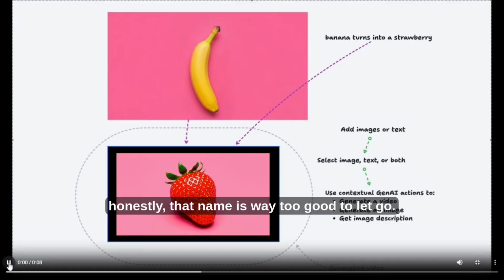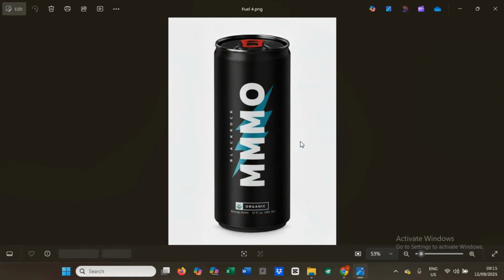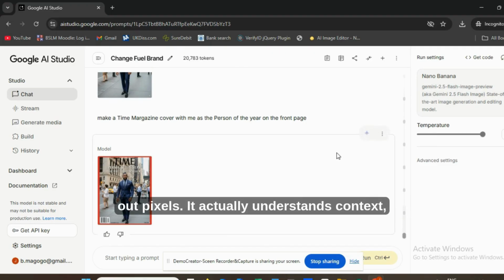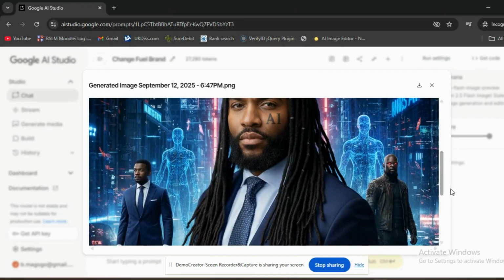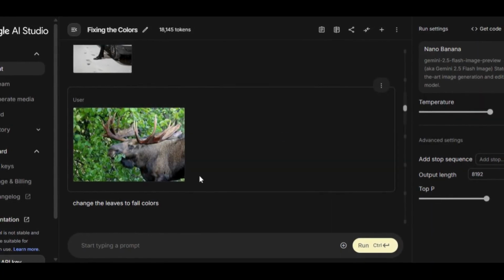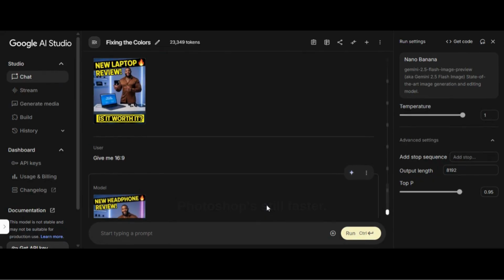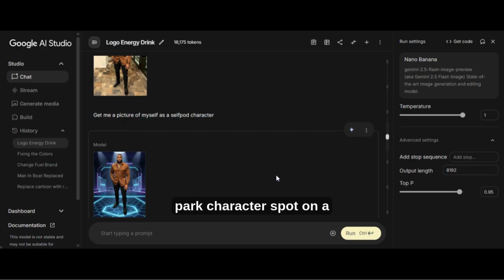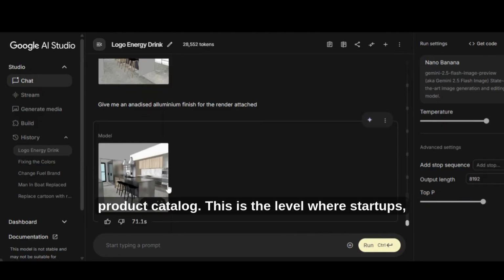Google’s Nano Banana AI is WILD (Mind-Blowing Examples You Must Try)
Discover 50 powerful Nano Banana use cases that will transform the way you create, edit, and innovate with AI. From generating stunning visuals and alternate camera angles to building entire storyboards, marketing content, and kids’ animations—this guide shows you everything Nano Banana can do. Whether you’re a content creator, marketer, educator, or entrepreneur, you’ll find creative examples and practical demonstrations that unlock Nano Banana’s full potential.

Start exploring how to:
✅ Generate unlimited creative angles & shots
✅ Boost branding with consistent visuals
✅ Build faceless YouTube content
✅ Create professional ads, social posts & explainer videos
✅ Innovate in education, kids’ content, and more

Nano Banana isn’t just a tool—it’s your AI-powered creative partner. Watch now and learn how to make your projects smarter, faster, and more engaging.